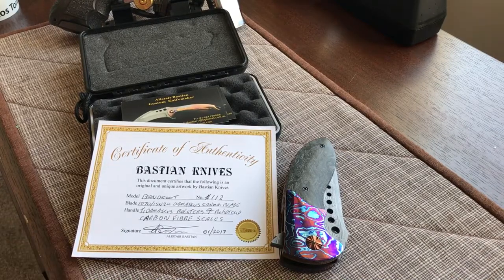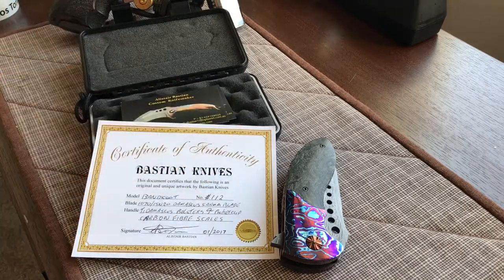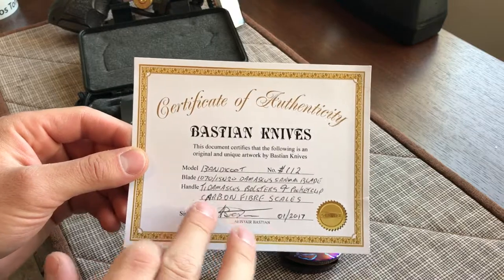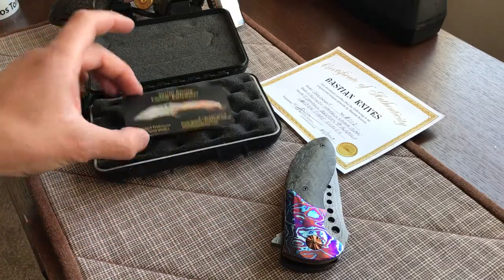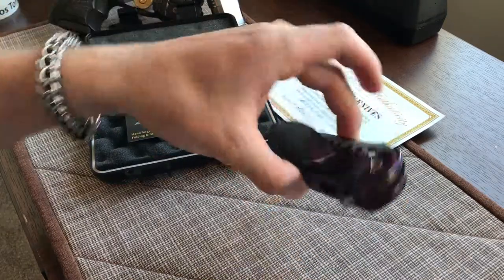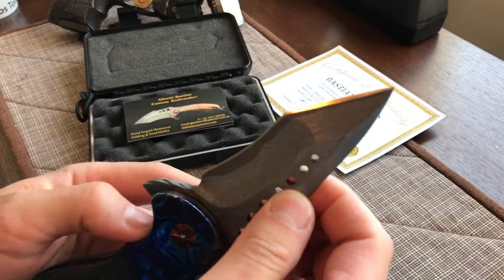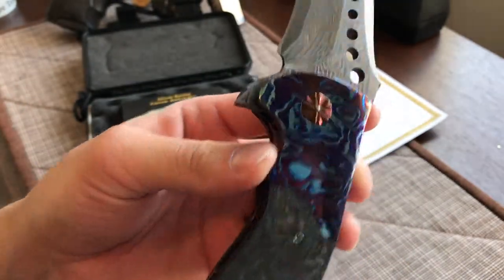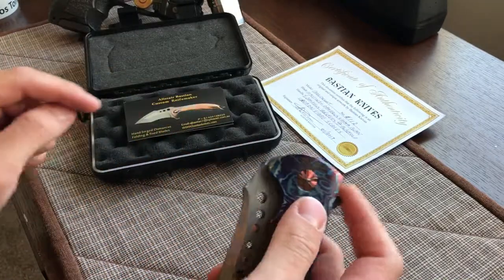Ali Bastian Bandicoot! An Australian made masterpiece!!!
Made by Ali Bastian I Australia, this is his Bandicoot model and is handmade even down to the materials used. Enjoy and give me a follow on Instagram @utahknivesandgear